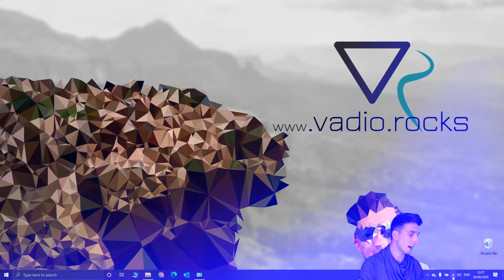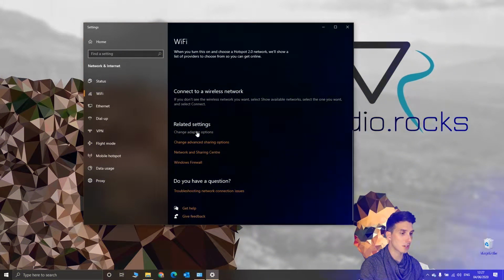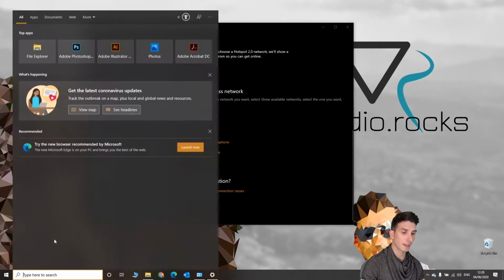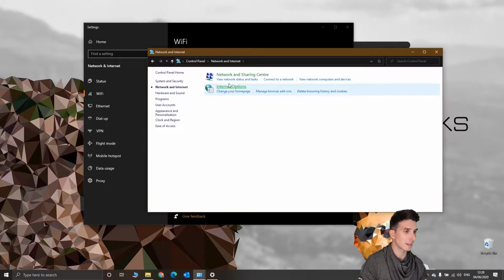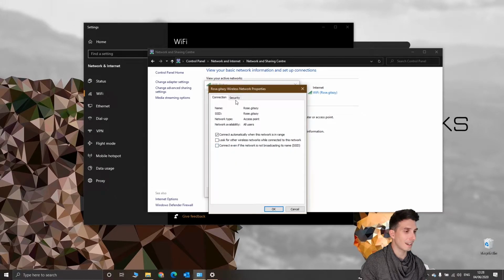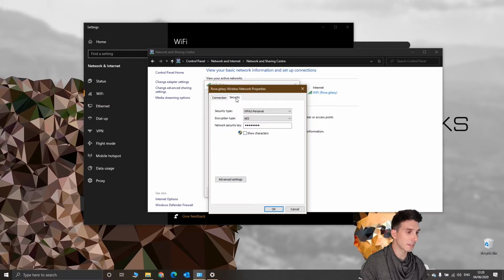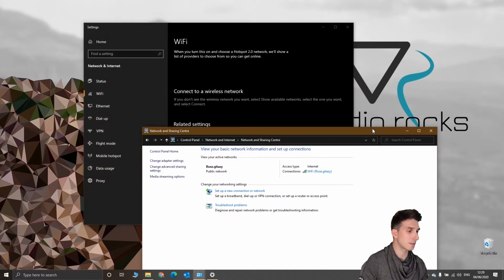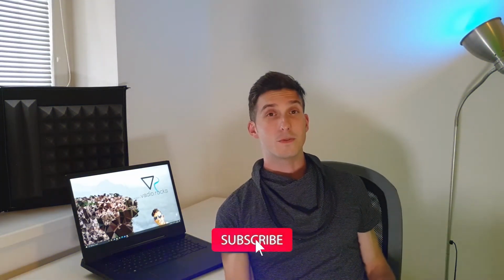How to Find a WiFi Password in Windows 10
If you are connected to the network you don't remember the password you can easily find it on your windows 10 pc.

Right click in the notification area on the WiFi icon » Open Network & Internet Settings » WiFi » Change Adapter Options » WiFi (under your name) » Wireless Properties » Security » Show Characters: your password is right beside Network Security key label.

▼adio